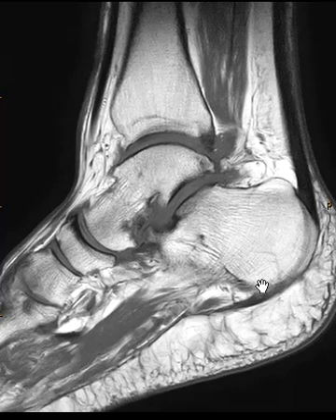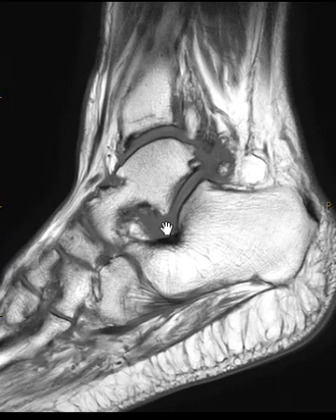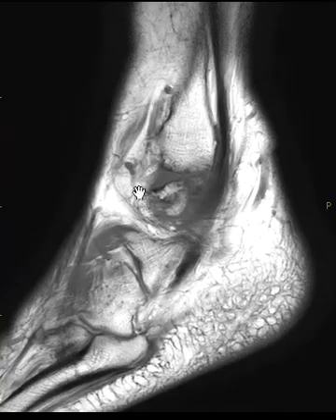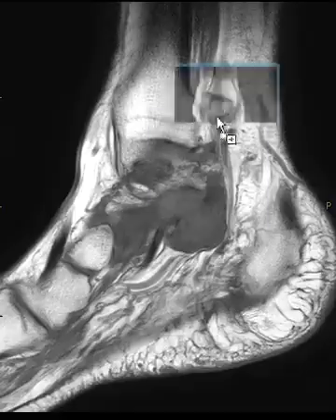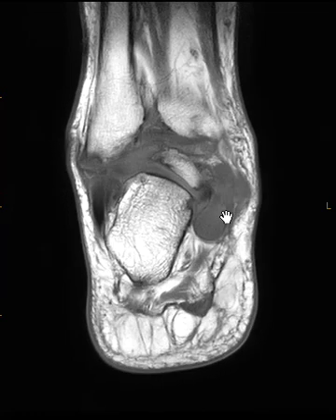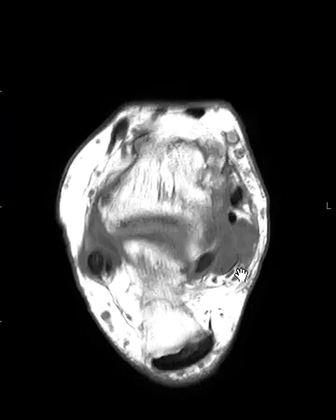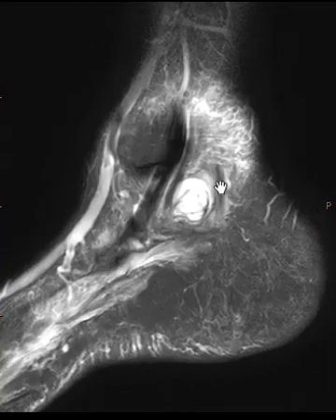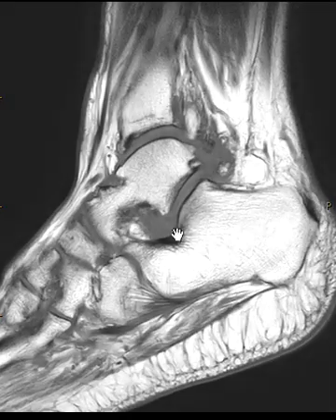Tarsal tunnel and sinus tarsi syndrome likely from gout.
Prominent infiltration of the sinus tarsi and tarsal tunnel. In this example, the presumed diagnosis is gout.